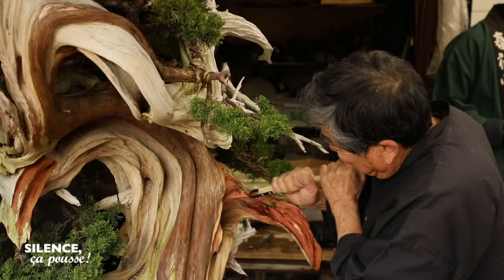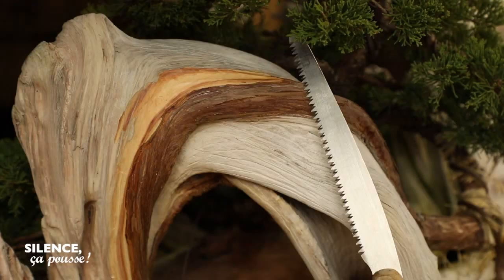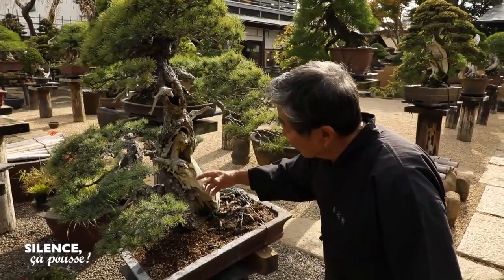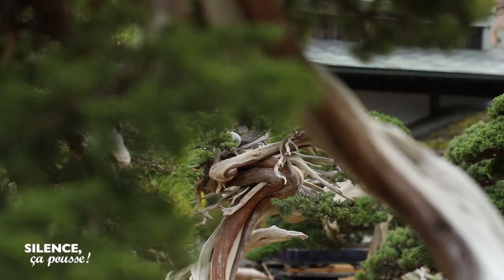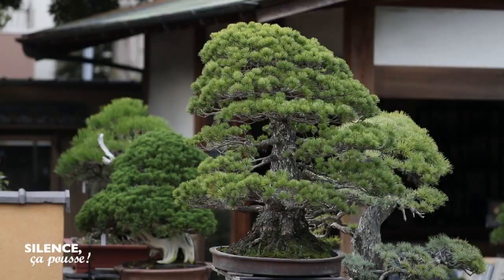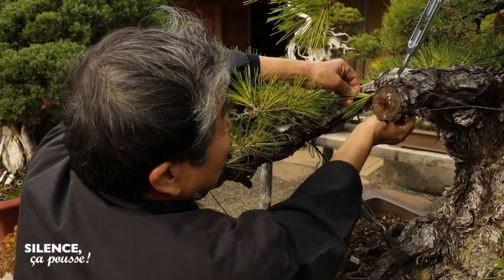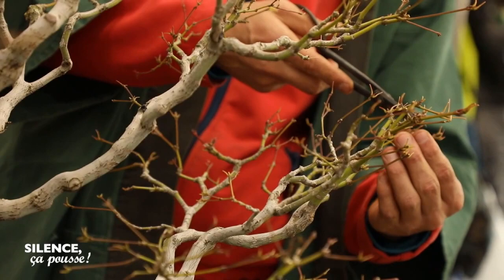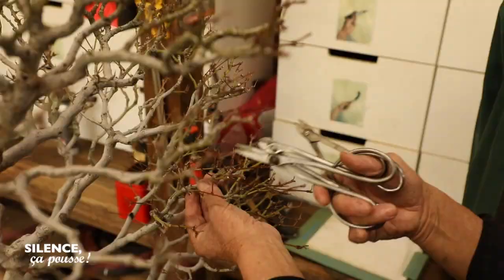L'art du bonsaï avec Kunio Kobayashi - Silence, ça pousse !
Encore plus de Silence, ça pousse !
RENCONTRE : l'art du bonsaï avec Kunio Kobayashi 21 juin 2019
A Tokyo, au Japon, un maître japonais, dans l’art du bonsaï envisage ses arbres comme des chefs d’œuvre, utilisant des moyens décoiffants dans cette pratique.

Immersion totale dans le monde du jardinage avec Stéphane Marie et Carole Tolila !
Le magazine « Silence , ça pousse ! »   célèbre le végétal sous toutes ses formes à travers différentes rubriques :
Des Portraits et des Découvertes, qui mettent en lumière les acteurs indispensables et emblématiques de l’univers du jardin et du végétal, ainsi que les grands mouvements environnementaux qui préparent au monde de demain,
Des décryptages de « Paysage » par Stéphane accompagné de professionnels,
Des visites des plus beaux Jardins où le végétal est roi.
Stéphane Marie, expert en jardinage, prodigue conseils et astuces pour transformer le moindre lopin de terre en  jardin de rêve, tandis que Carole Tolila nous fait découvrir des créations originales autour du végétal et des initiatives écologiques .
Temps fort de l'émission, la séquence «Pas de panique» dans laquelle Stéphane Marie intervient chez un particulier pour le réaménagement de son jardin.